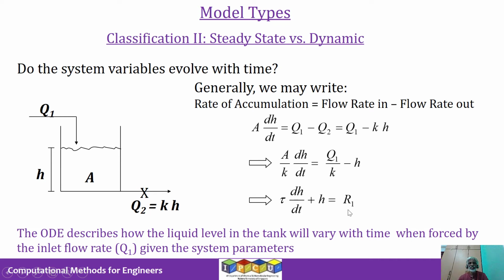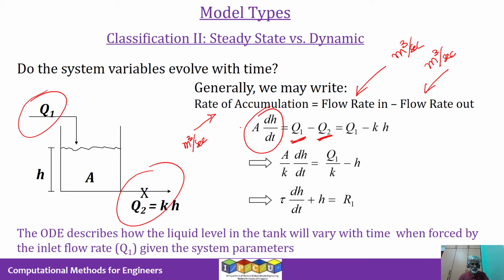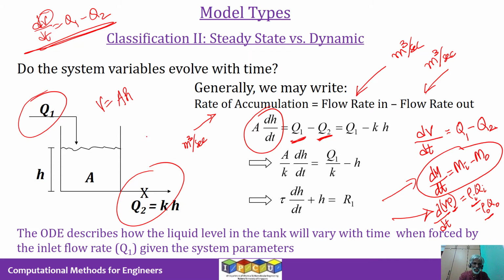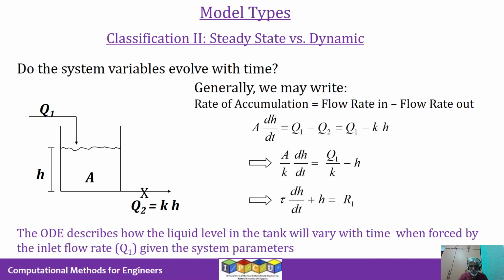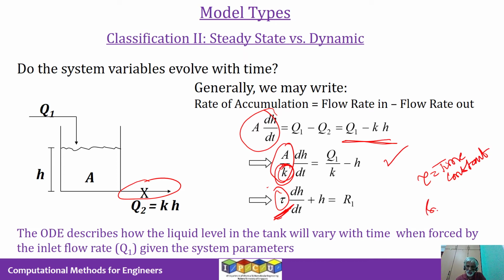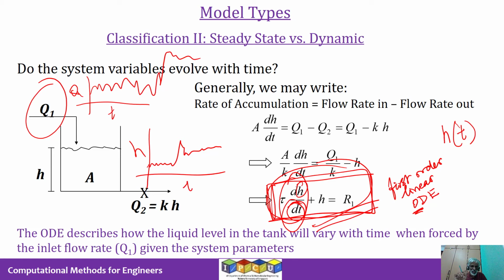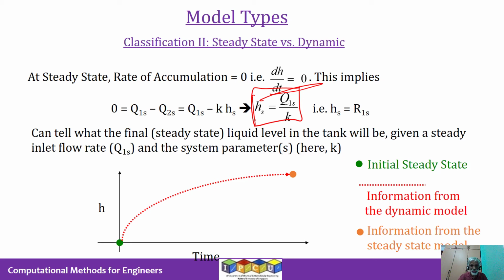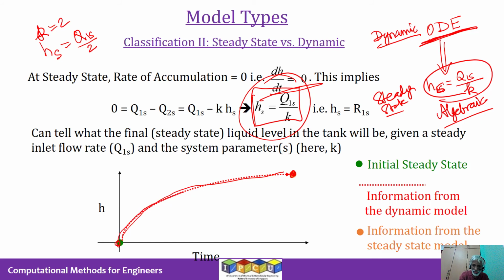Video Lesson 7 Steady State vs Dynamic Models